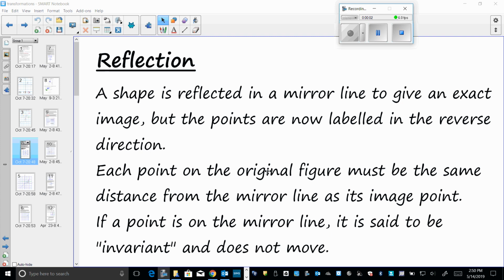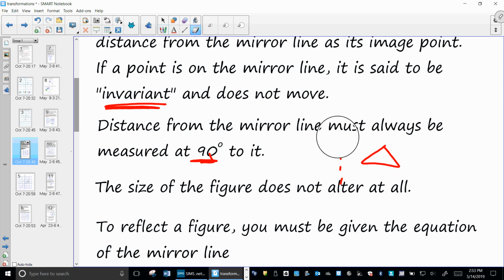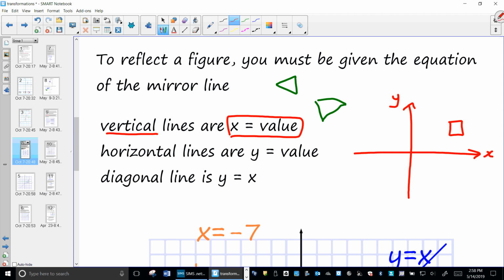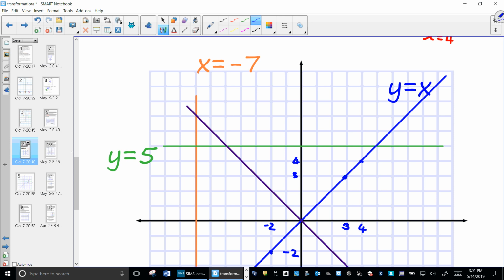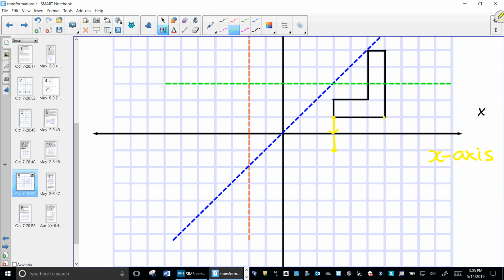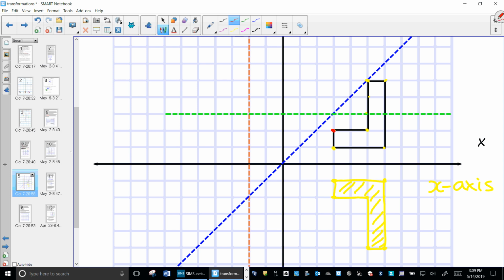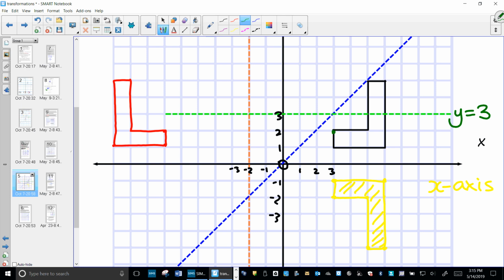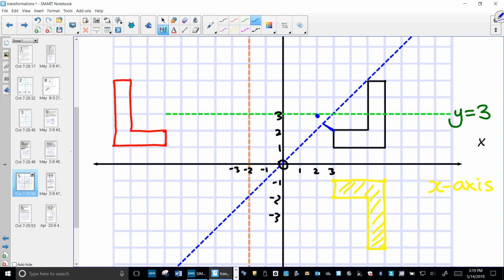reflection part 1